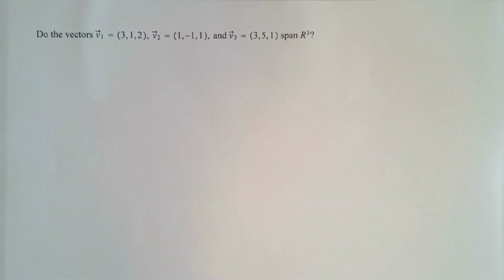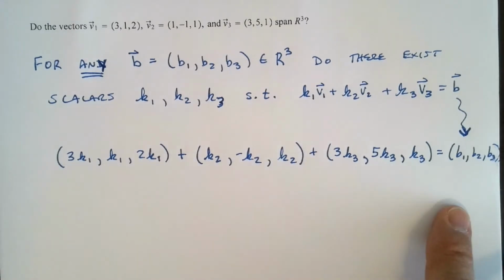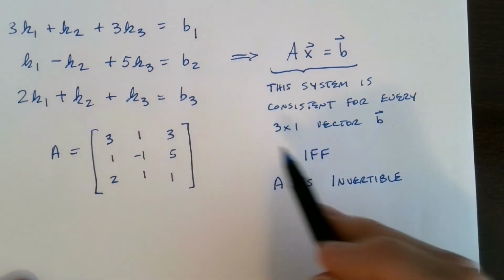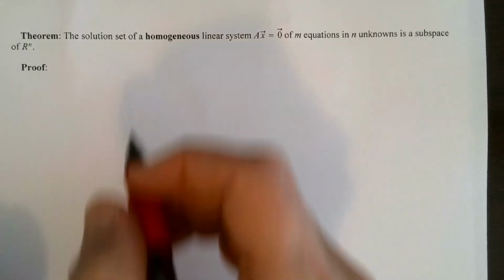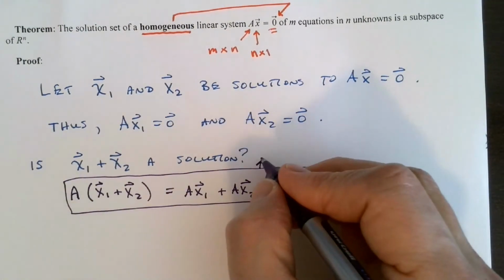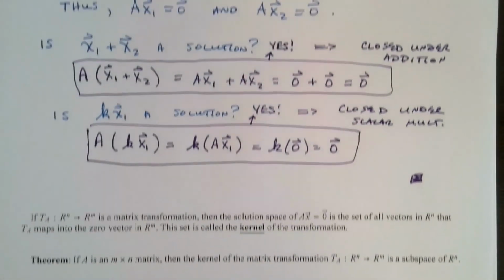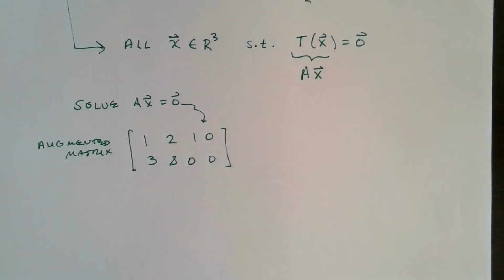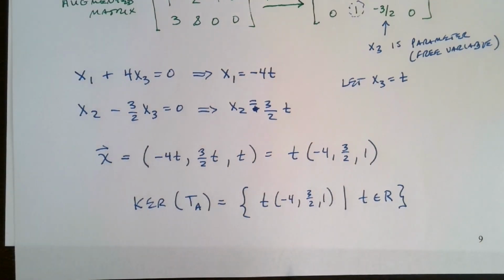Vector Spaces and Subspaces Part 4